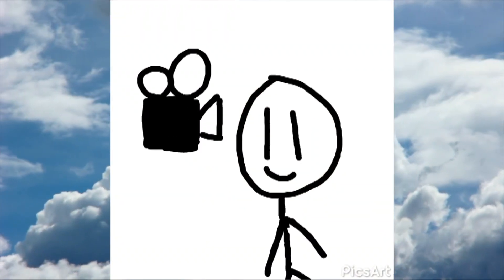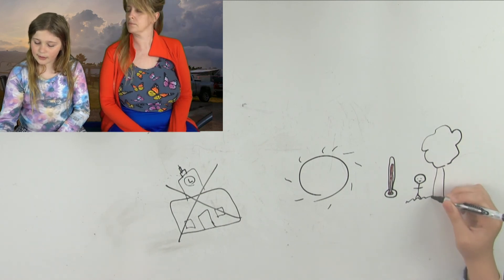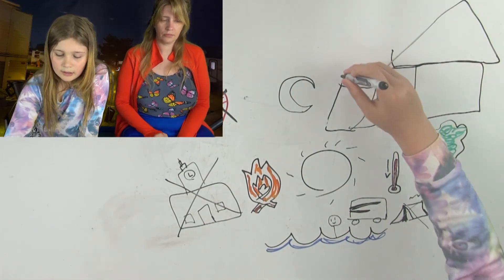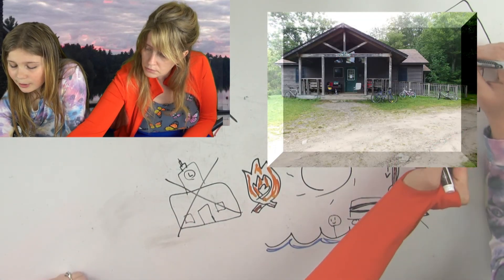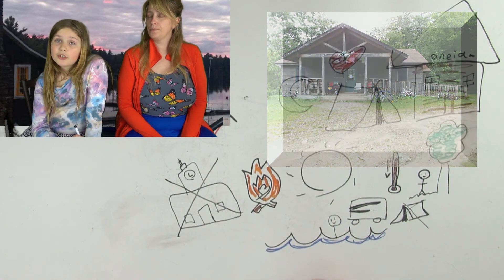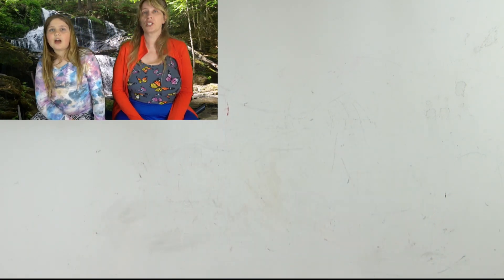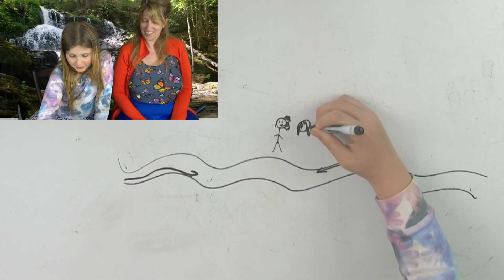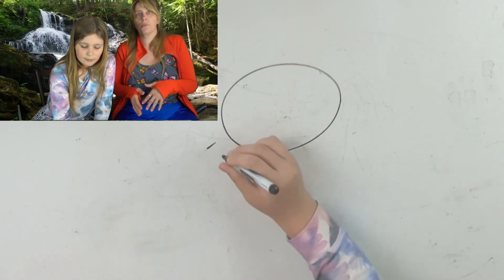Summer time 🏖️ | Beginner English | Horario de verano | Inglés principiante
In this video, Kat and I tell you what we usually do during the summer and what we will do this summer due to quarantine. We talk about the beach, swimming, camping and more.

Here are Dreaming English our mission is to provide a Learning English channel is for everyone, all ages. Kat and I teach English in a fun, easy way, that is natural, using stories, games and more. Please watch this short video and let us know what you think, and please share this with any English learners you may know.

Aquí en Dreaming English a mi hija de 10 años Kat y a mí nos gustaría compartir nuestra misión. Nuestro canal de Inglés es para todos de todas la edades. Enseñamos Inglés de una forma fácil y divertida, de manera natural, usando historias, juegos y más. Por favor ve este vídeo corto y dinos que opinas, compártelo con cualquier estudiante de Inglés que conozcas.

I learned from Pablo - Dreaming Spanish - that the best way to learn a language is to have authentic experiences - Comprehensible Input.

My daughter and I have been inspired by Pablo - and we have decided to start our own YouTube Channel to teach English.

You won’t find any boring grammar lessons on our channel. We will provide free, interesting listening experiences for English language learners/English as a Second Language (ESL).

Simply by listening to our fun stories, watching us play games, and learning about culture and history, your ear will get accustomed to real English, just as we have by watch Dreaming Spanish with Pablo. You will naturally learn correct pronunciation by listening to English in context, and you will develop a native-like intuition for grammar and vocabulary.

We have tried to make our videos easy enough for a complete beginner to understand and start picking up new words.

Our method is using “Comprehensible Input” - and that means the videos use basic English as much as possible - and will be easy enough for a complete beginner to start learning.

And it is true, even my father, who is more than 70 years old, understands Pablo’s videos, and he has never studied Spanish.

Thank you to Leominster.TV for teaching us how to edit

Produced by Kat and Rachelle
Equipment - Sony RX 100 VII